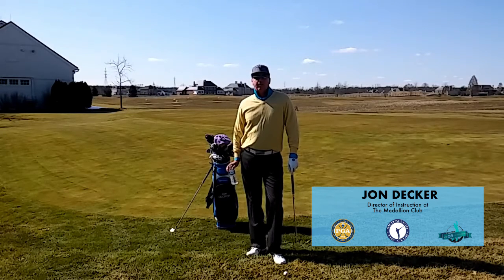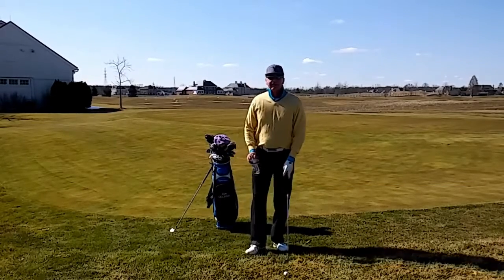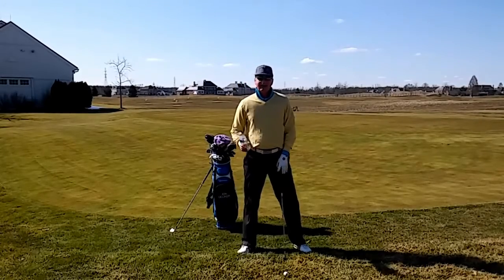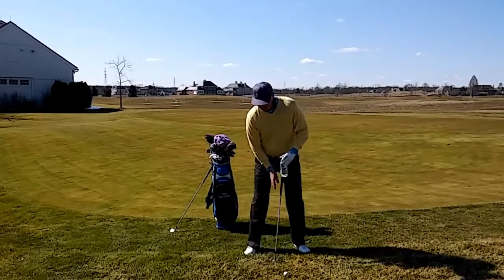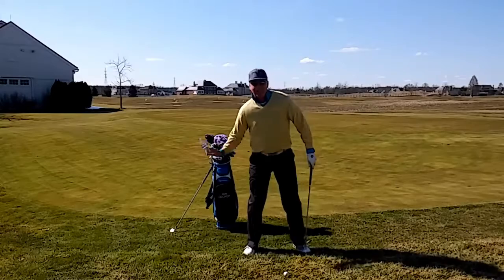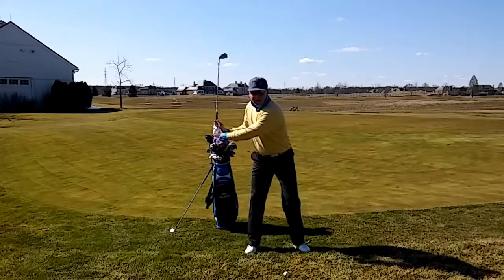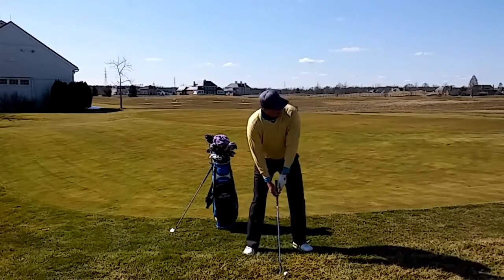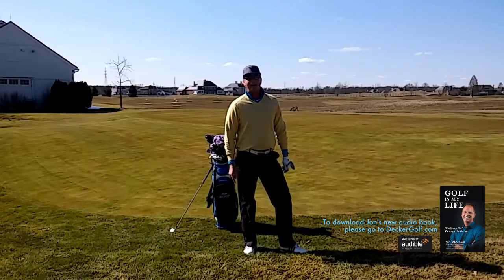High Pitching Release Drill DG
This drill will teach you the feel of the early release, leading to a high shot with very little roll. Practice this drill and apply it to your high pitch and your bunker game and watch your short game improve!

and start improving your game